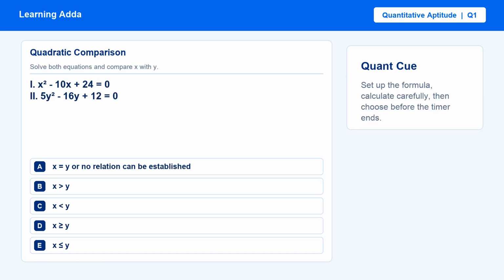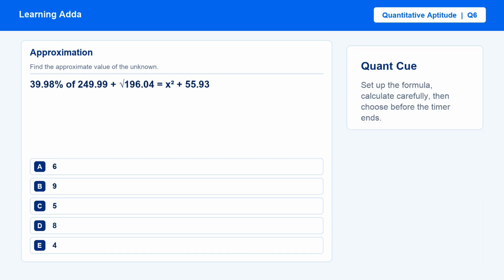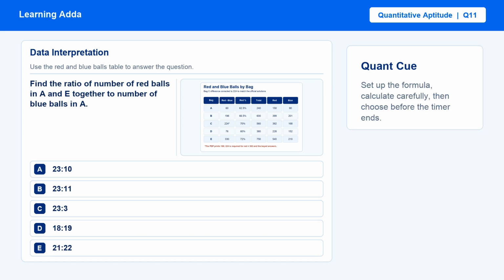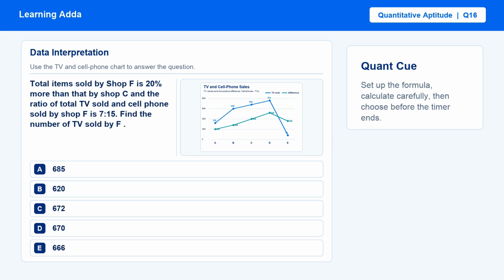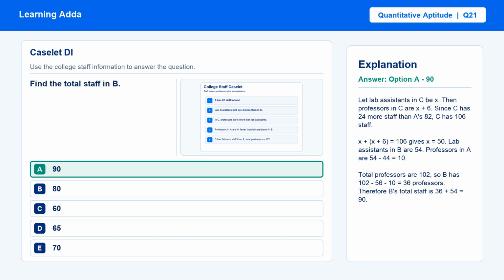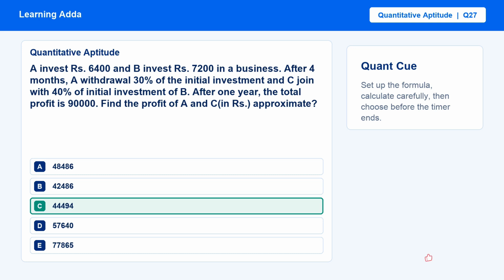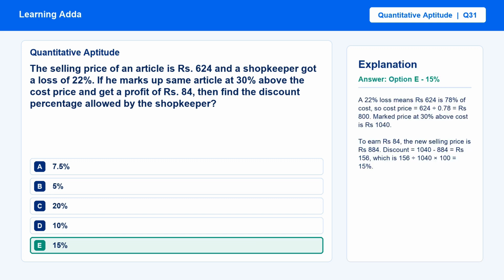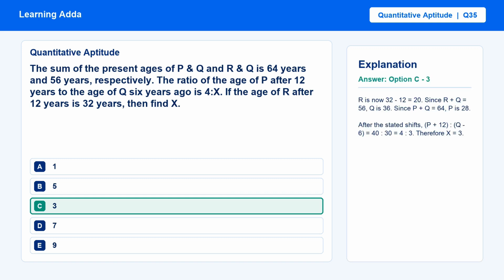🔥 IBPS PO Prelims 2025 Quantitative Aptitude | Questions with Solutions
This video is designed to help you:
✅ Practise under time pressure
✅ Understand efficient calculation methods
✅ Analyse the difficulty level of the 2025 paper
✅ Identify important IBPS PO Quant question patterns
✅ Improve speed, accuracy, and option elimination
📊 Topics covered in this paper
• Quadratic Equation Comparison
• Approximation
• Table Data Interpretation
• Line Graph Data Interpretation
• Caselet Data Interpretation
• Boats and Streams
• Partnership
• Ratio and Mixture
• Mensuration
• Trains
• Profit, Loss and Discount
• Number Series and Averages
• Age-Based Problems
⏱️ How to use this video
Pause only if you need additional calculation time.
Select your answer before the timer ends.
Compare your method with the explanation.
Record incorrect or slow attempts in an error notebook.
Reattempt the video after a few days without checking your previous answers.
🎯 Suggested performance benchmark
• 30–35 correct: Excellent speed and command
• 24–29 correct: Strong attempt; revise slower topics
• 18–23 correct: Good foundation, but calculation practice is needed
• Below 18: Review the concepts and attempt the paper again
📌 This video is based on a memory-based reconstruction of the IBPS PO Prelims held on 23 August 2025, 1st Shift. It is intended for educational practice and is not an official publication of IBPS.
💬 Comment your score out of 35 and tell us which question took the most time!

IBPS PO prelims 2026 quant, IBPS PO quant previous year questions, IBPS PO memory based paper, IBPS PO quantitative aptitude, IBPS PO prelims maths, IBPS PO DI questions, bank exam quant practice, IBPS PO quadratic equations, IBPS PO approximation questions, IBPS PO caselet DI, IBPS PO full quant paper, IBPS PO solved paper, IBPS PO 2025 question paper, Daily Learning Capsule